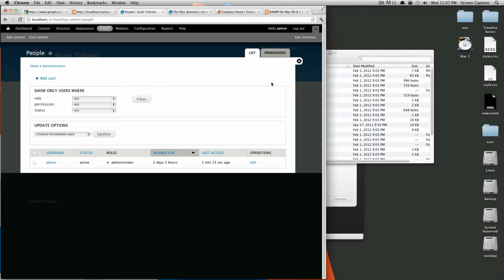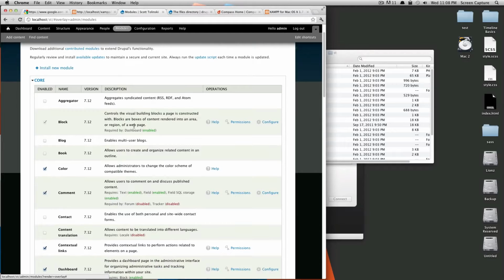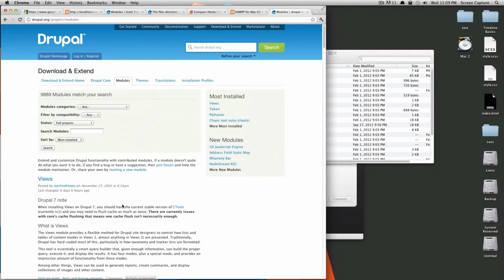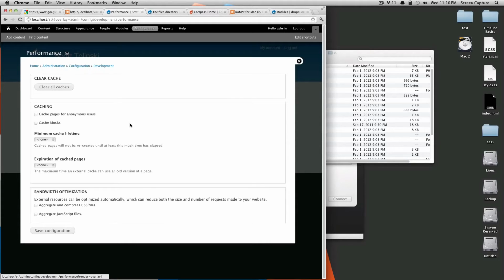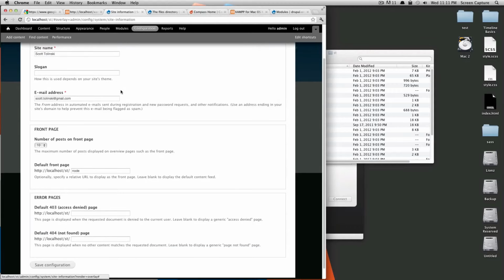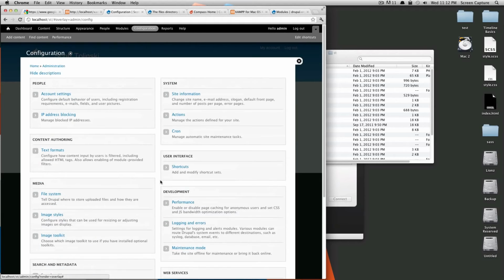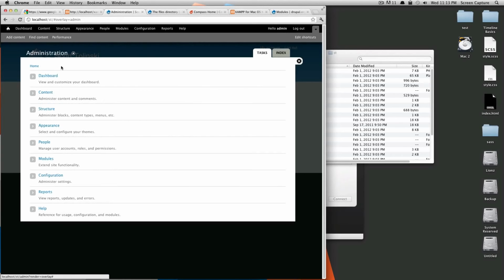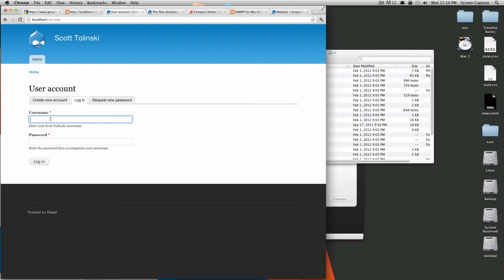Drupal Tutorials #3 The Admin Bar Part 2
drupal installation Guide